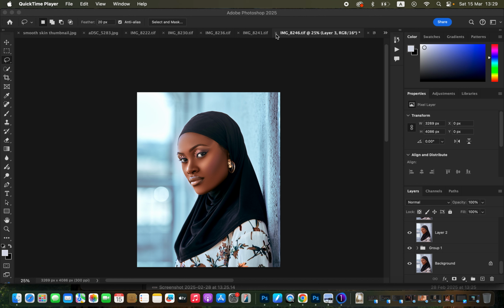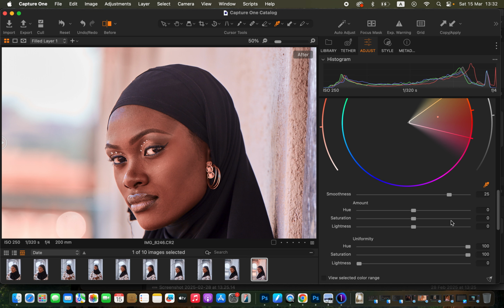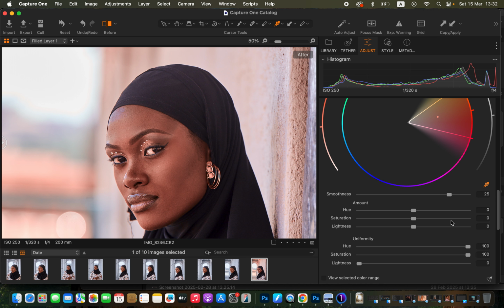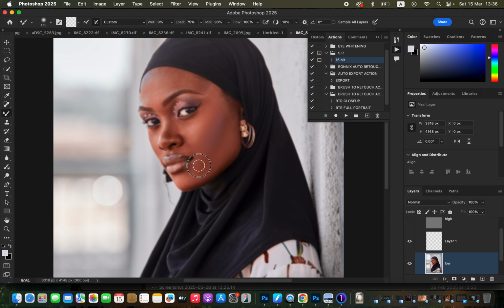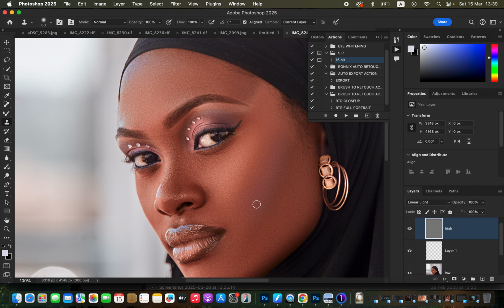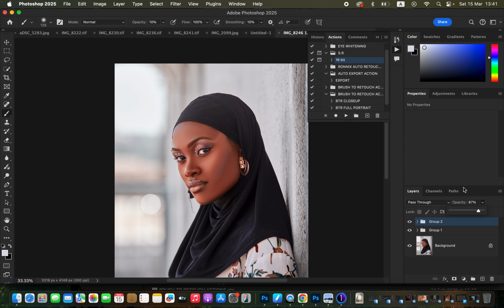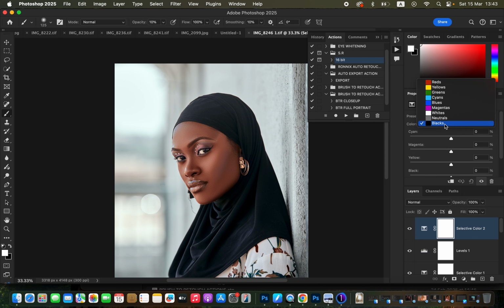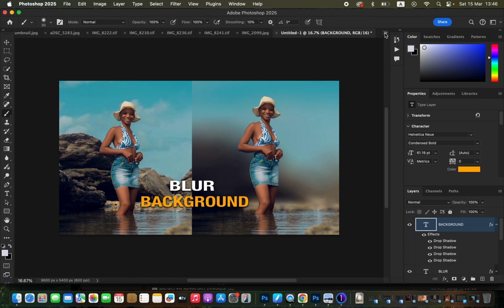How to Edit a Photo | Natural light photo Skin Retouching and Color Grading Tutorial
In this tutorial learn How I Edited This Natural Light Photo | Skin Retouching and Color Grading Tutorial